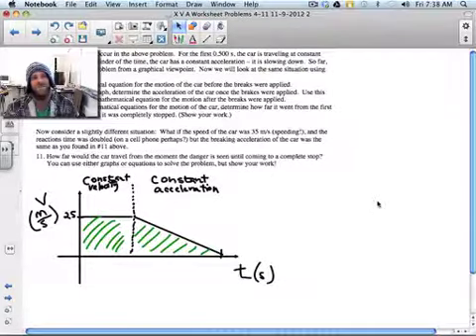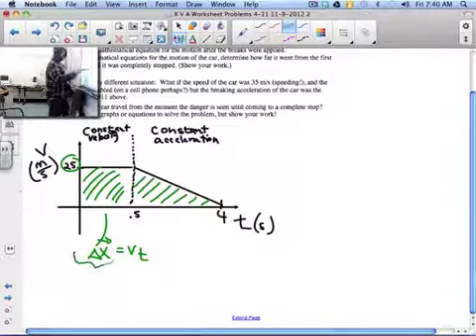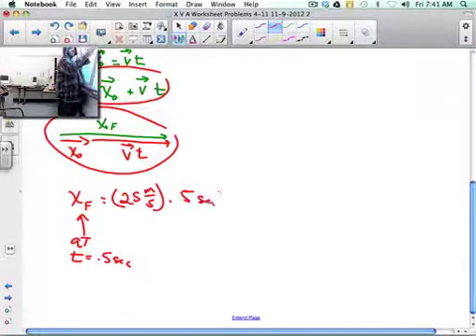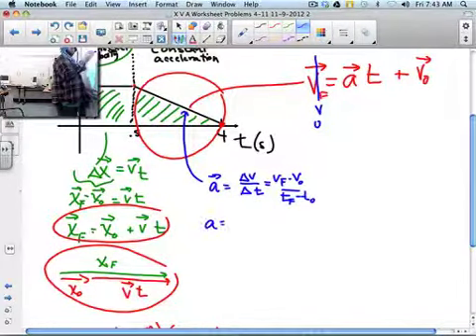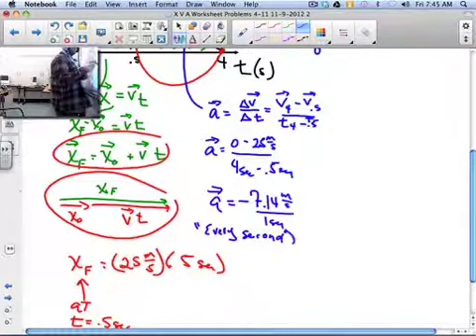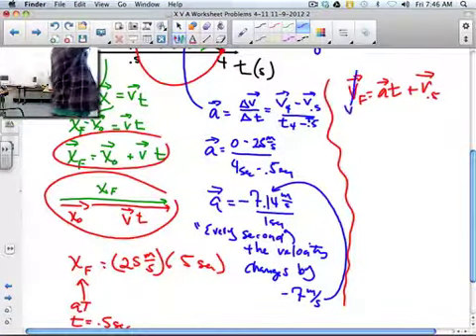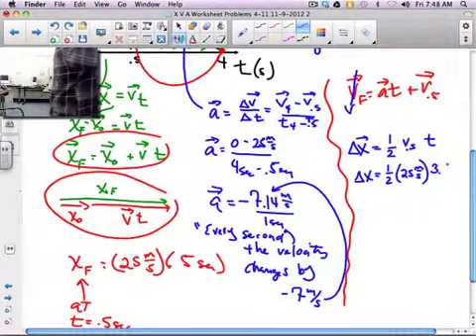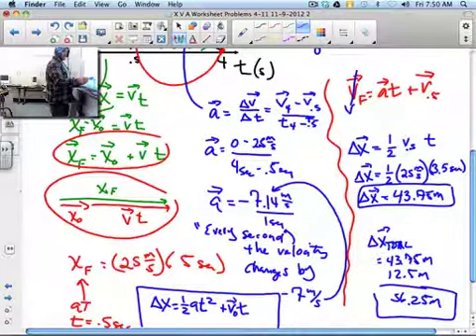X V A WS Problems 8 10